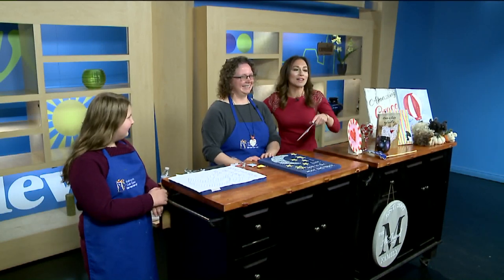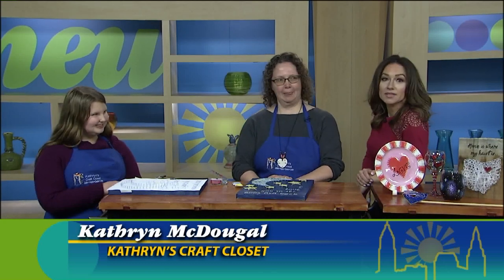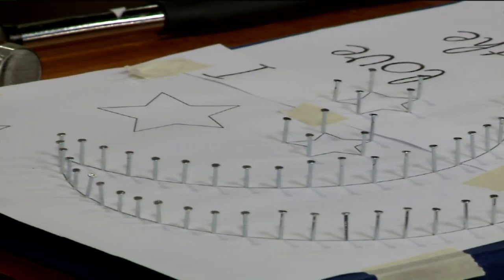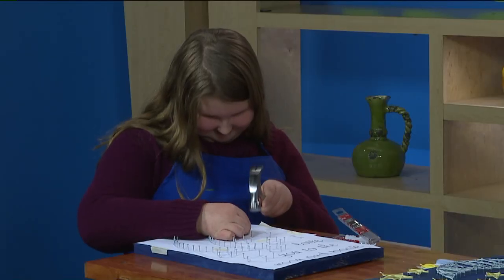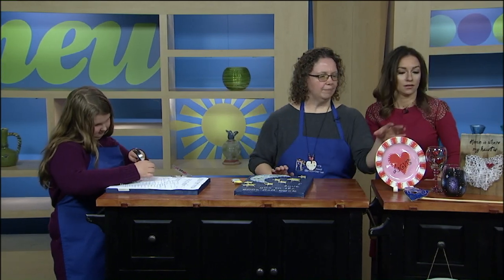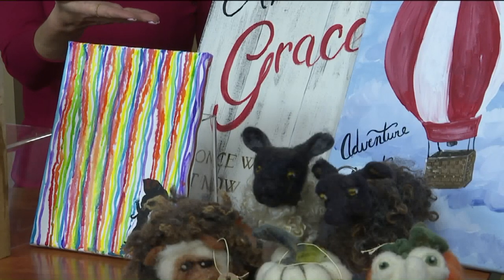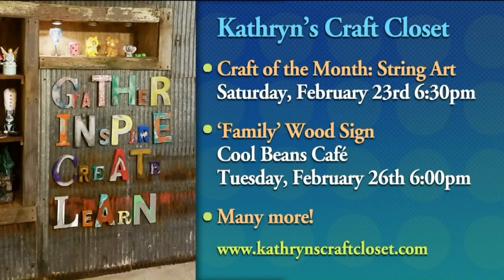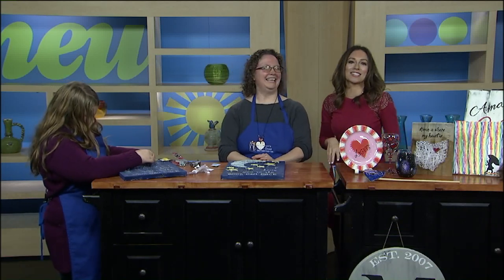Kathryn's Craft Closet- Valentine's string art